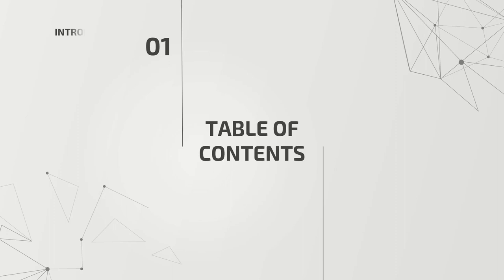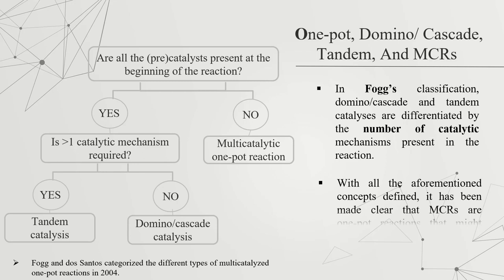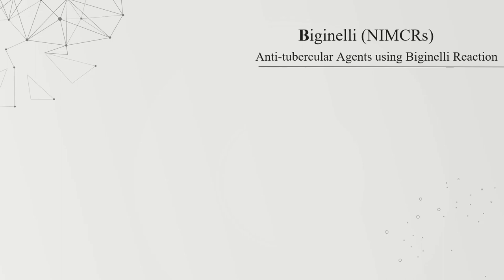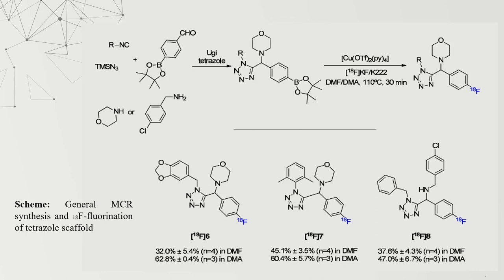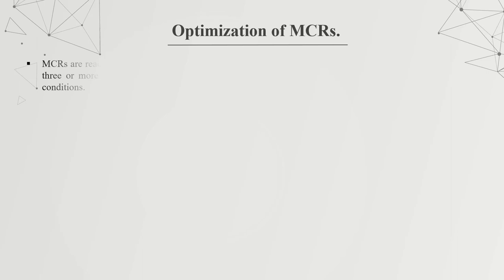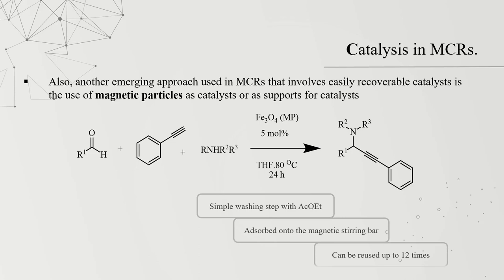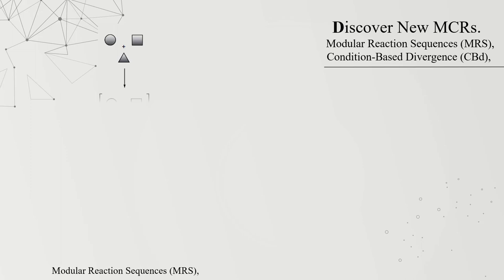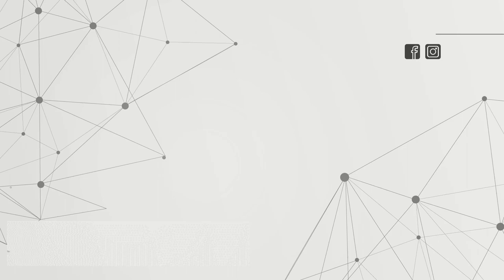Multicomponent reaction (MCRs)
Presentation about MCR.